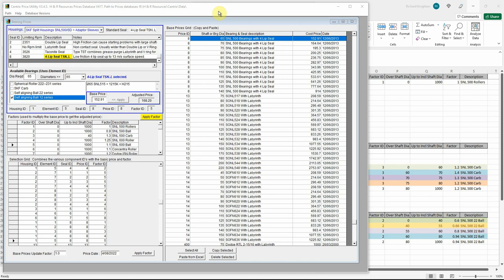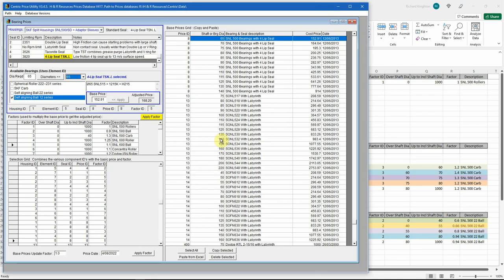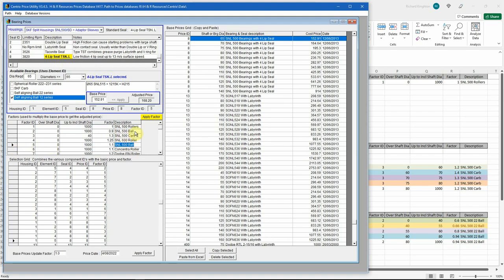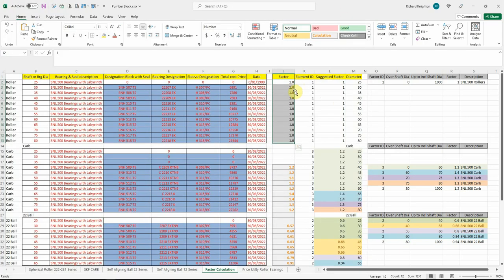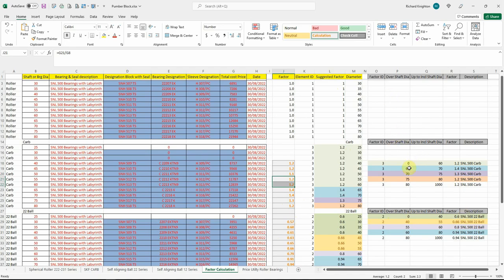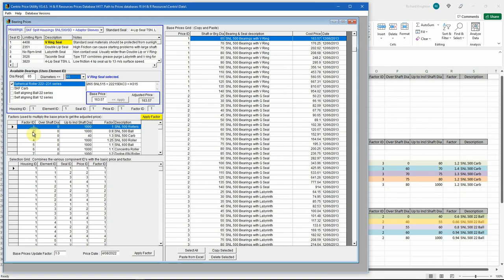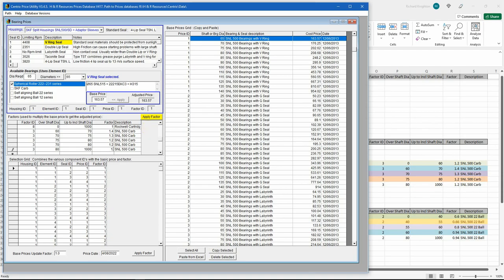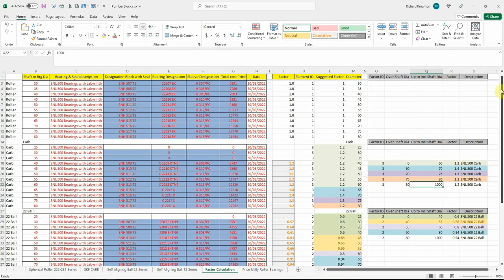Bearing Data Prices Example 1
SNL Bearing Prices Example 1. Setting Factors for different bearings in the Price Utility.